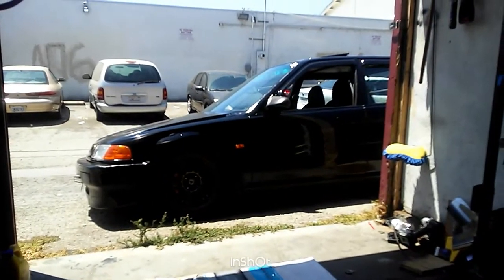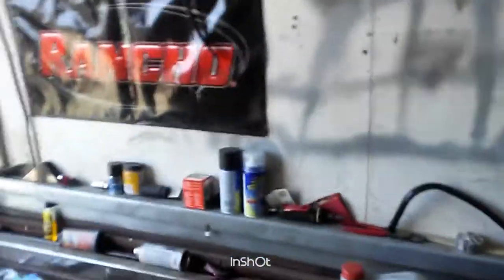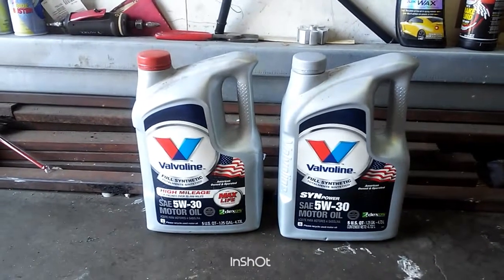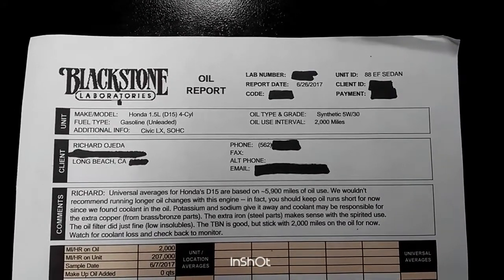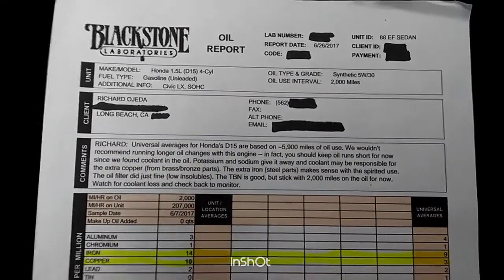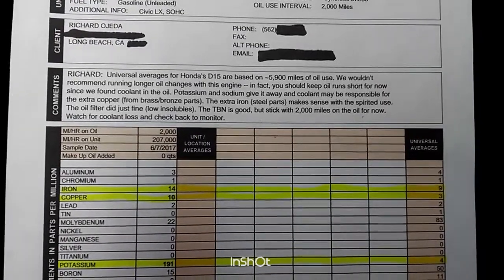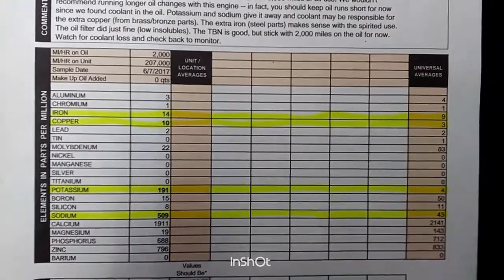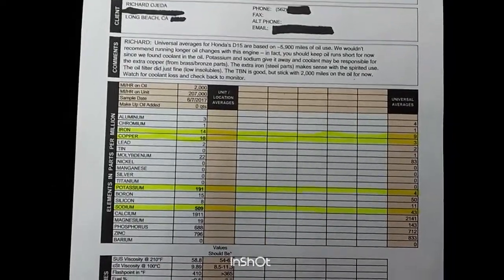Oil Analysis on 1988 Honda Civic LX (D15B2)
A month ago prior to this upload, I sent in a sample of my Valvoline full synthetic with Max Life technology motor oil to Blackstone Laboratories. My 1988 Civic LX has 207,000 miles (333,134 KM). Only 2,000 miles (3,218 KM) on the oil since I don't drive very far. I used the basic $3-$5 STP oil filter (Blue filter) from Autozone which worked fine, but I still recommend a higher quality oil filter of your choice. Valvoline still had plenty of life (TBN) left but I always change oil no more after 6 months at the most. I do have a brand new Denso radiator so the elevated copper readings could be from the oil cooler located in the radiator. Higher than normal iron wear from spirited driving. Coolant is most likely from the head gasket since it is the original from 1988.